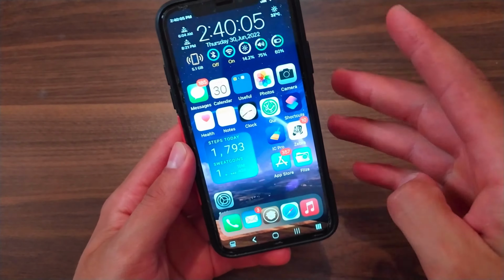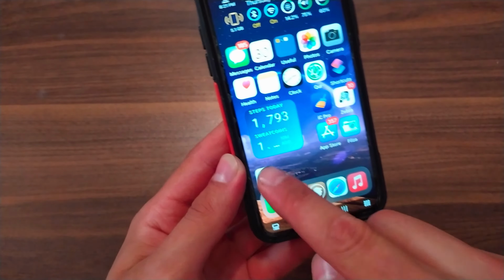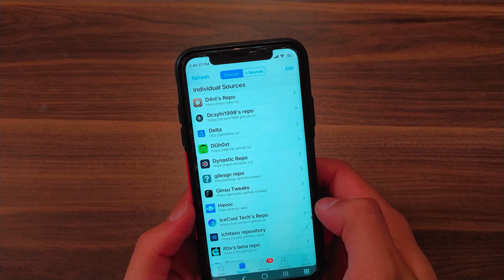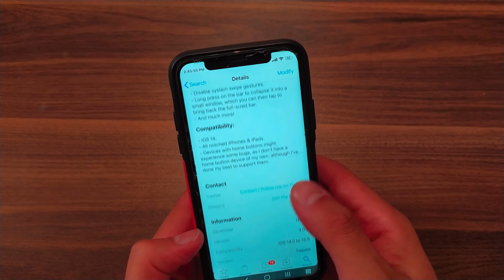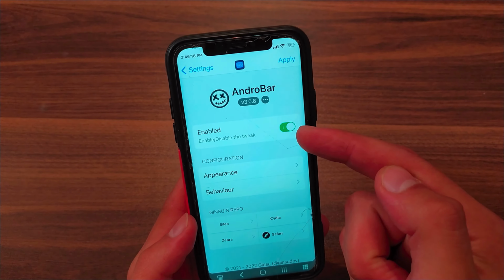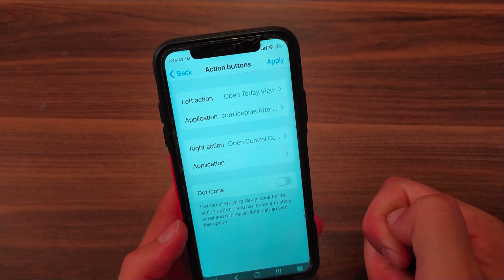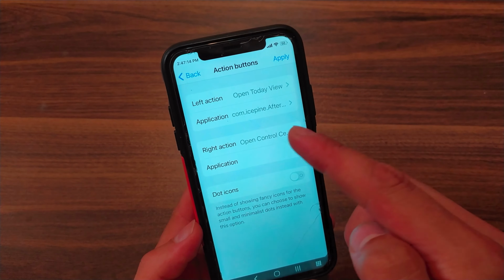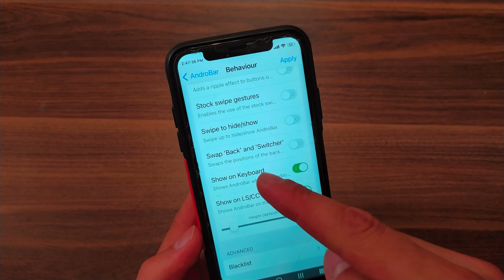Must Download Cydia Tweak! Part 14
What’s up guys and welcome back to must download Cydia tweak. In this video I will show you a very awesome tweak, this tweak will bring a feature-packed version of the android navigation bar to iOS

✮═══ஜஜ🔆💜🔆ஜஜ═══✮
★═ஜ💠ஜ═✮

See also: 👇🏻 ♻️

 ☆ Mac OSX🖱🖥  ☆

Androbar tweak
Androbar tweak iOS 13
Androbar tweak iOS 14
tweak cc ios 14
control center tweaks ios 14
control center tweaks ios 13
cydia control center tweaks ios 14
best control center tweaks ios 14
control center color tweak ios 13
ccmodules ios 14
colormecc tweak
Best CC tweaks
31 Best Cydia Tweaks for iOS
53 Best Cydia Tweaks for iOS 14, 13.5
20 Best Cydia Tweaks for iOS 14 & 13 [Updated 2021 List]
20 Best Cydia Tweaks for iOS 14 & 13
15 Best Cydia Tweaks

Timestamps to skip ahead:
00:00 Intro
0:15 The tweak preview
0:37 How to download the tweak
0:52 Search for the tweak
1:12 Install the tweak
1:30 Enable the tweak
1:47 Customize the buttons
2:03 Customize left action
2:19 Customize right action
2:37 Useful options
2:52 Last Preview